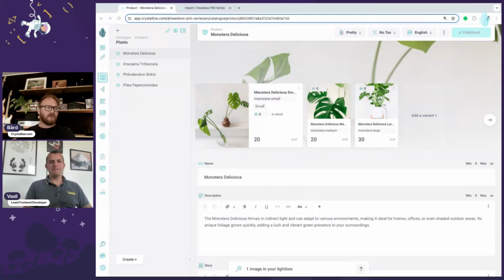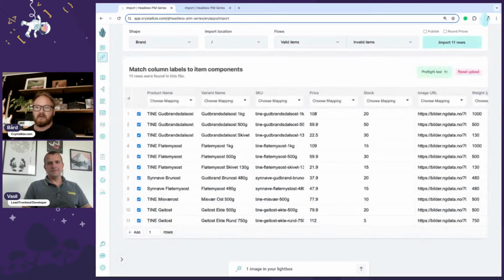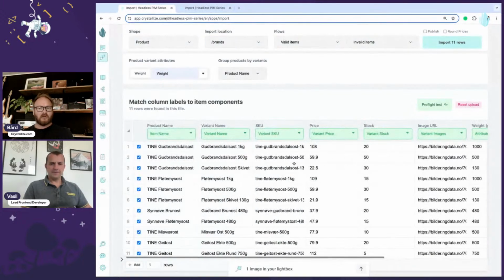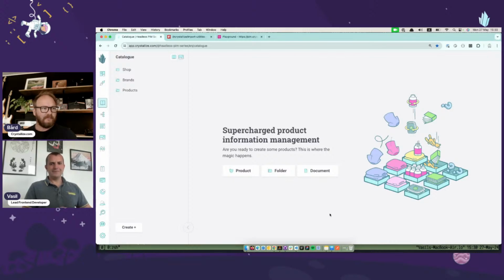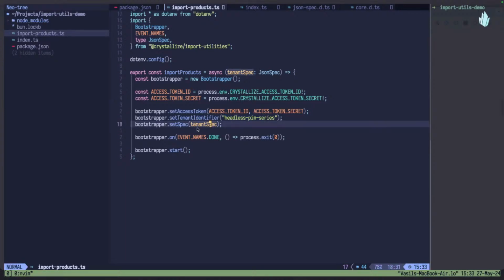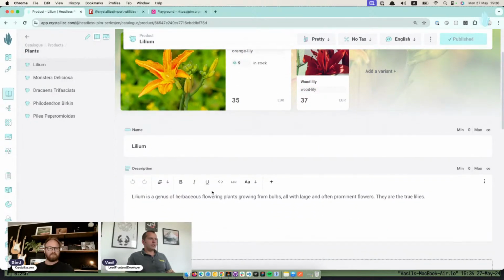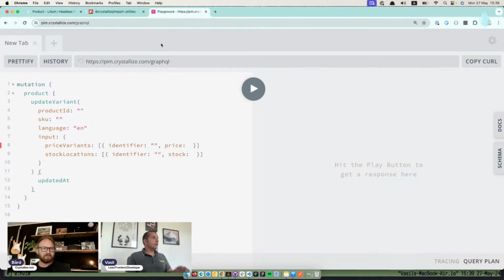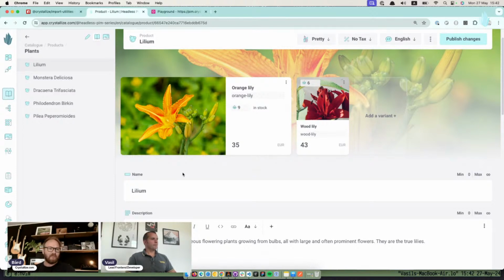Headless PIM with Crystallize #5 Importing & Synchronizing Product Data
Join us for the fifth episode in our Headless PIM series, where we delve into the intricacies of data import. Learn about various methods to import product information into Crystallize. We'll cover manual input, copying and pasting from your favorite spreadsheet, importing and mapping from spreadsheets, leveraging the import SDK, and utilizing the GraphQL API directly. Don't miss out on these essential tips and techniques to streamline your data management process.